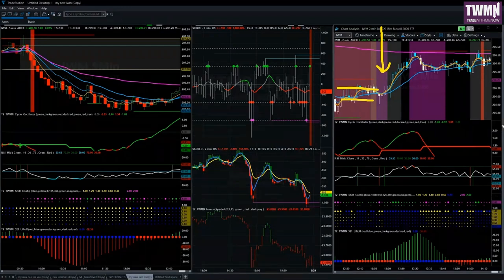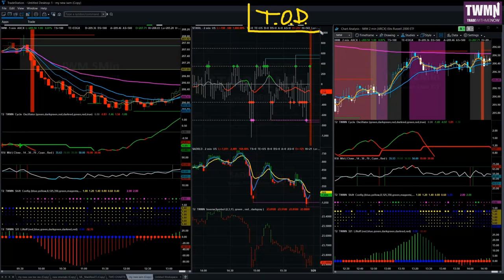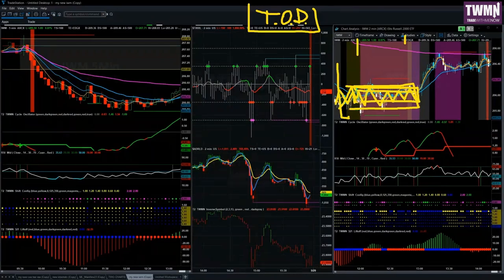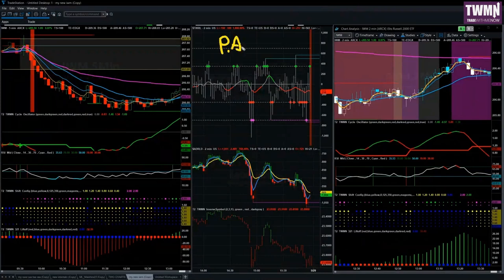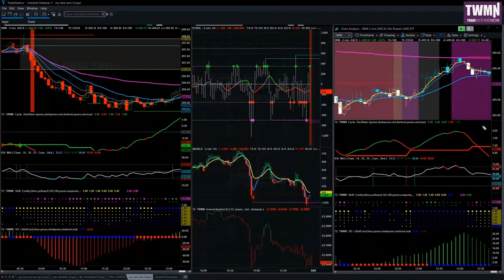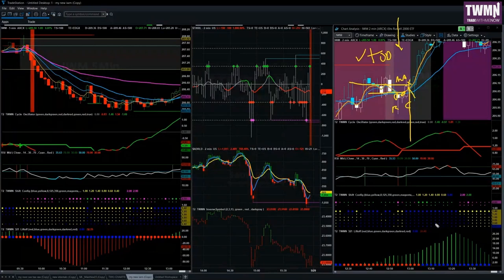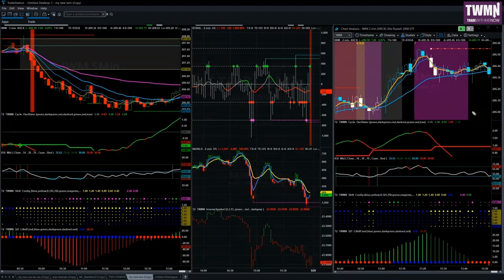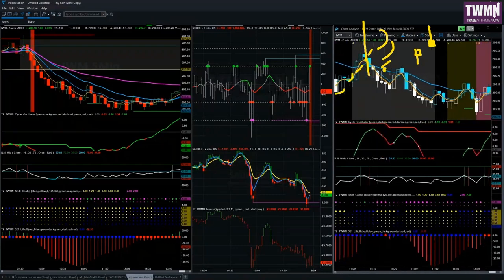This 3-Step Intraday Strategy Turned My $60 Into $1,000 in 20 Minutes